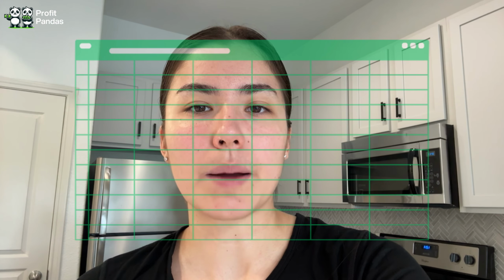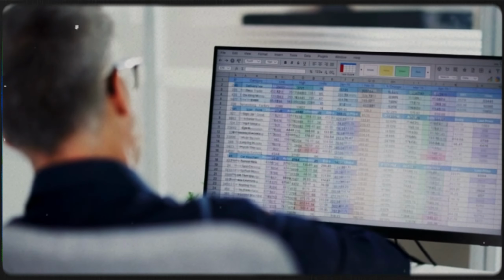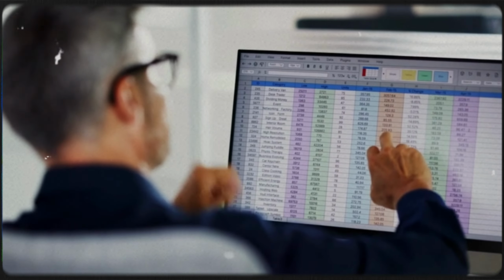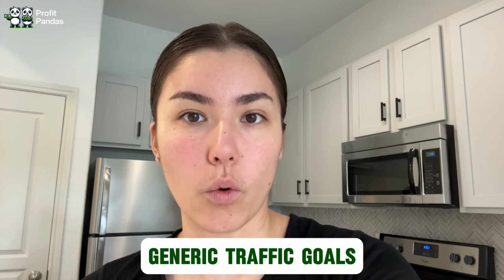Best Google Ads Columns for Ecommerce Reporting (Daily, Weekly, Monthly) - Smarter Google Ads 2025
🚀 Welcome to the Smarter Google Ads Series (2025)
If you’re tired of wasting ad spend or getting low-quality clicks, this series is for you. Each video breaks down one specific part of running profitable Google Ads, without the fluff or jargon.

From keyword research to campaign structure, we show you exactly what’s working right now, based on real-world experience and what advertisers are actually struggling with.

📌 Need help running your ads or want expert feedback?
—we help businesses build ad systems that actually convert.

👇 In this video, you’ll learn:
What Google Ads search terms actually are—and why most people misunderstand them
How to clean up junk traffic using negative keywords
How to find high-converting search terms hiding in your reports
How Search, Shopping, and Performance Max all use search terms differently (and what to do about it)

This is part of our Smarter Google Ads 2025 series—designed to help you run cleaner, more profitable campaigns with less guesswork.